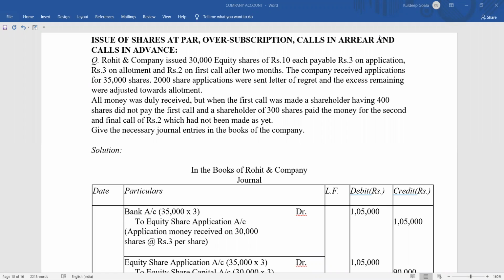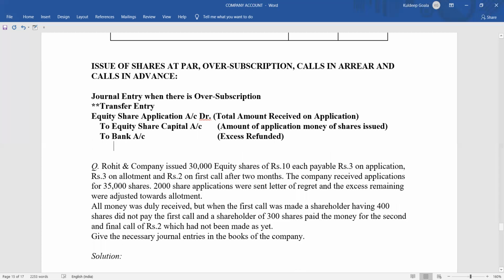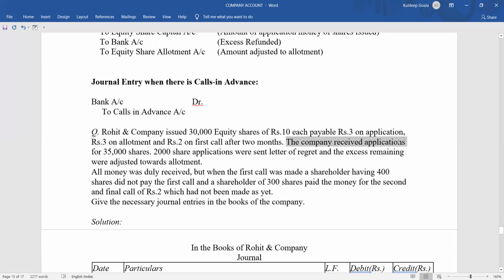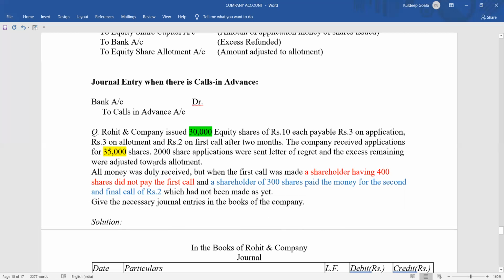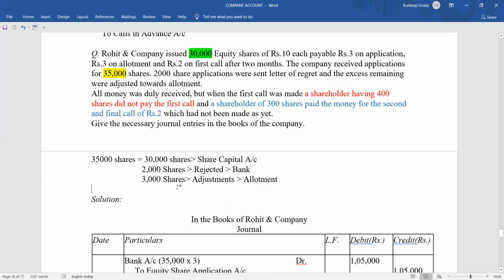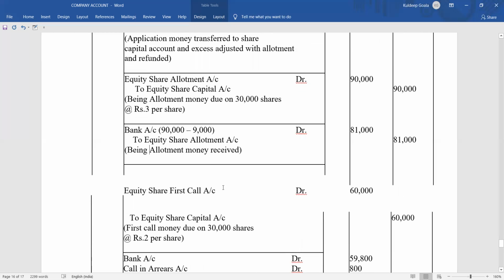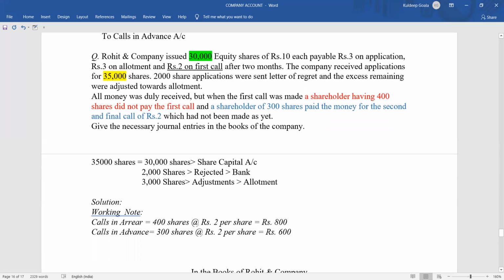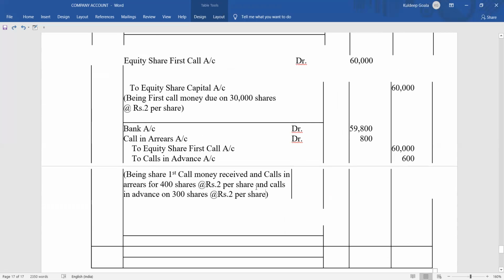Accounting for Shares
Issue of Shares at Par
Oversubscription
Calls-in-Arrear and
Calls -in-Advance